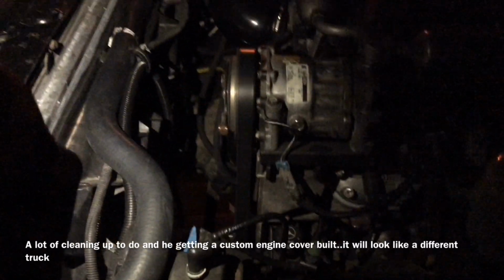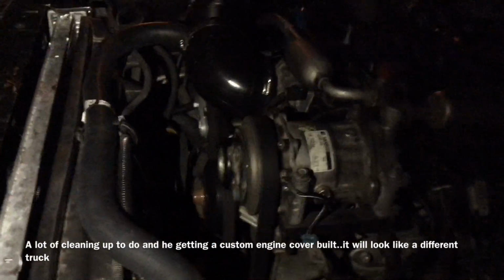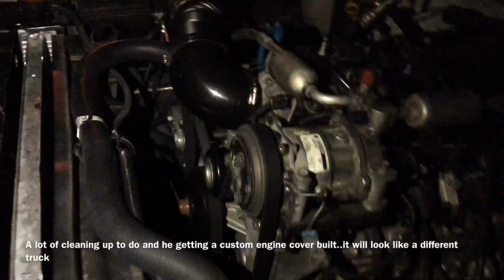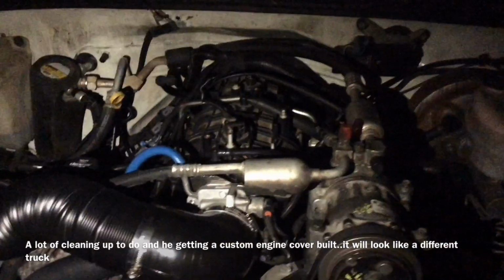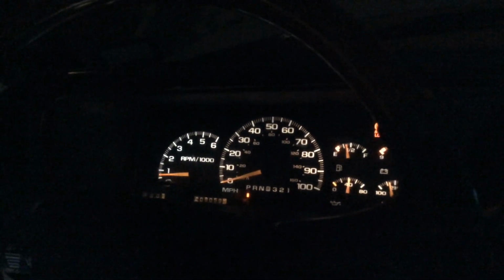98 Suburban 5.3/65e Swap Part#2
98 Suburban with a 5.3 l.s engine and 4l65e transmission #